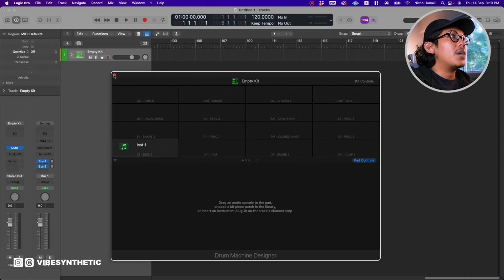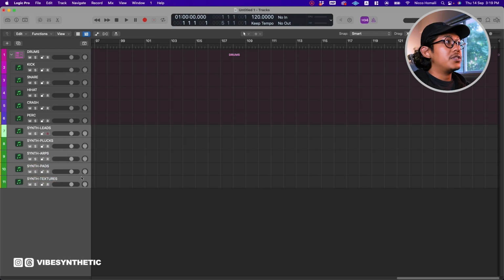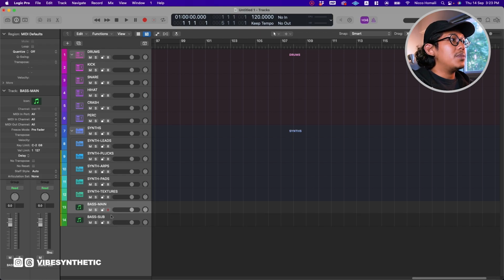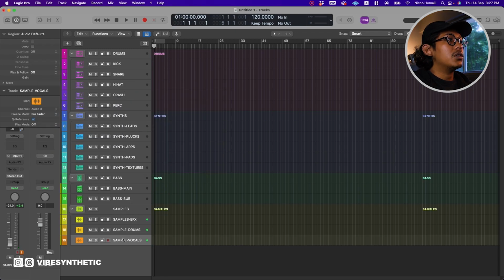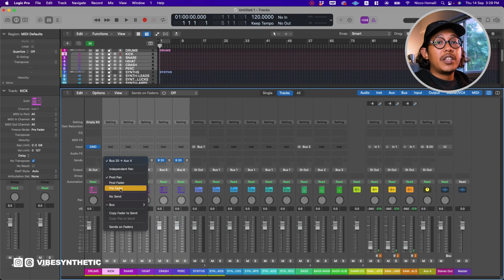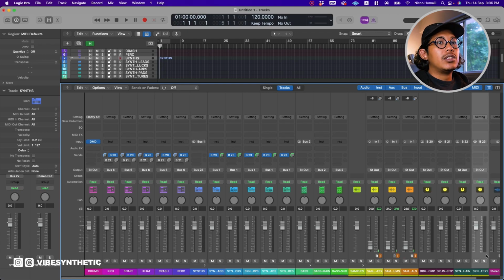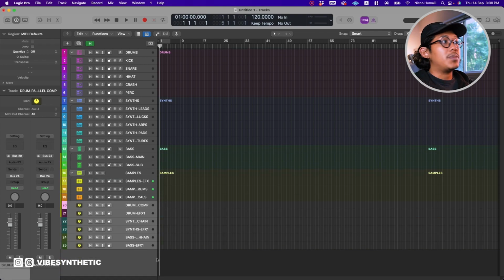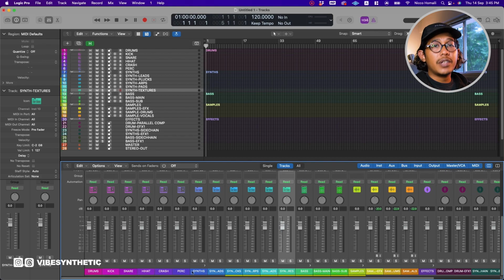The Best Music Production Template For Electronic Music in Logic Pro X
Welcome back! This music production template for electronic music producers was requested by one of a fellow discord member after watching my videos. The tutorial will focus on creating this best music production template in Logic Pro X suited for the electronic music genre.

We will be covering the basic track and auxiliary channel set-ups within this music production template that is built from scratch in Logic Pro X. For those using other DAWs such as Ableton or FL Studio, the same principles of track set-ups will apply to achieve a more efficient and faster workflow to produce electronic music through this template tutorial.

⏱ CHAPTERS IN THIS VIDEO:
00:00 - Intro
00:13 - Template Summary Intro
00:52 - Drum Group Set-up
02:46 - Synth Group Set-up
03:41 - Colour Codes & Icons
04:44 - Bass Group Set-up
05:41 - Samples Group Set-up
07:11 - Track Components
08:07 - Drum Group Aux & Sends
10:06 - Synth/Bass Group Aux & Sends
12:02 - Visual Send Tracks
12:59 - Visual Master & Stereo-out
14:30 - Template Download
15:21 - Outro